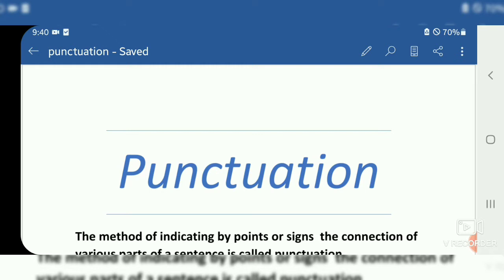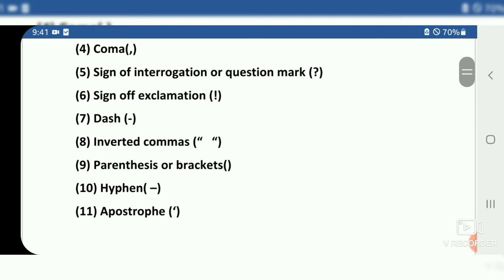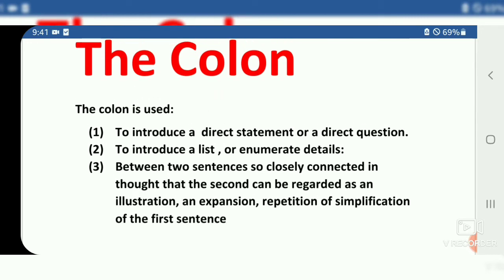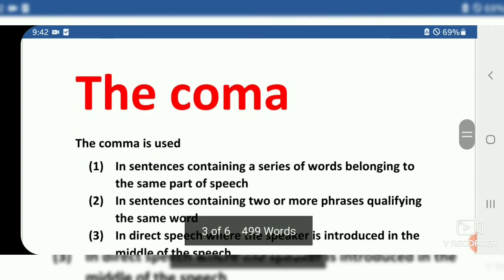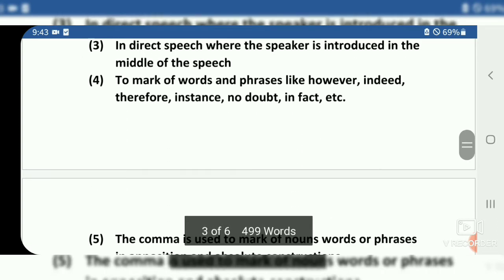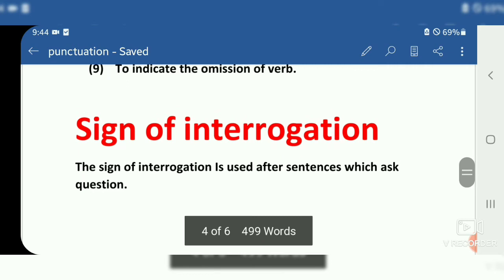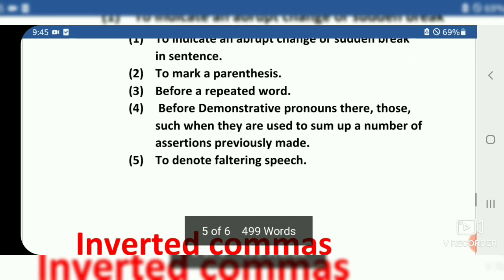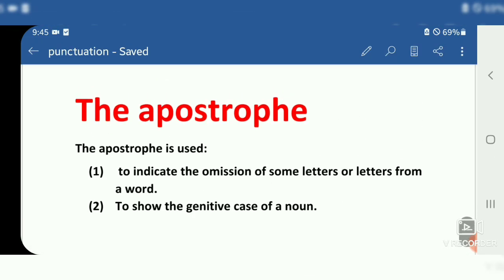Punctuation marks in English/ Full stop , colon , semi colon,Comma ,Question mark , etc.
In previous videos i explained about  Definite and indefinite articles   and about parts of speech .
Today i am going  to  uploading video about Punctuation Marks ( Full stop , Colon, Semi colon , Sign of interrogation or question mark, Sign of exclamation, Dash , Inverted commas, Parenthesis or brackets, Hyphen,Apostrophe).
I hope you will find my video useful .